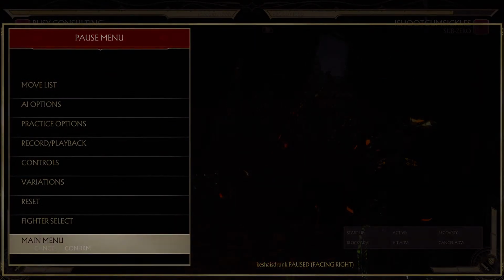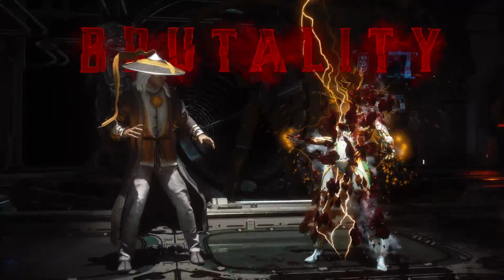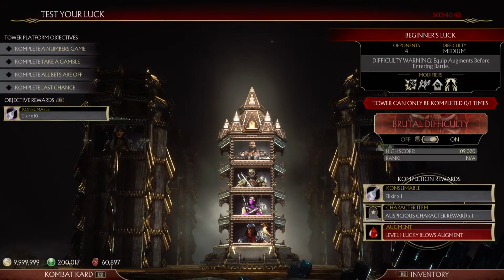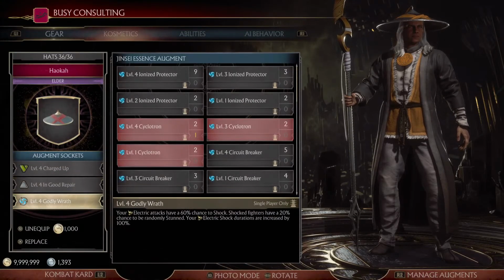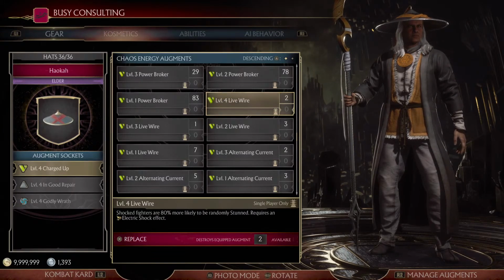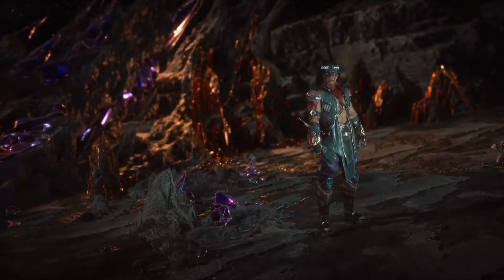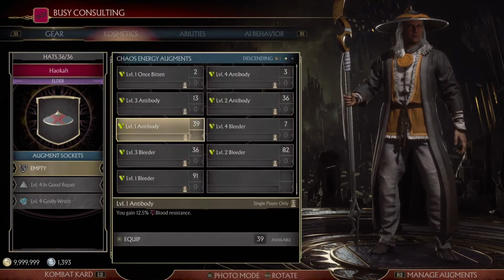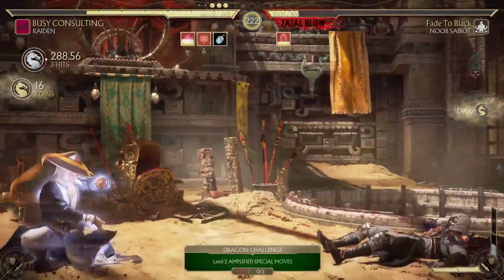MK11 Augmented Lucky Strikes Raiden Build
Character-specific augments for easy wins with Raiden